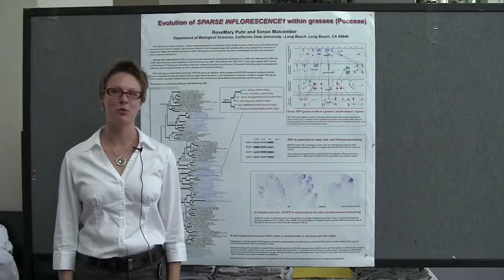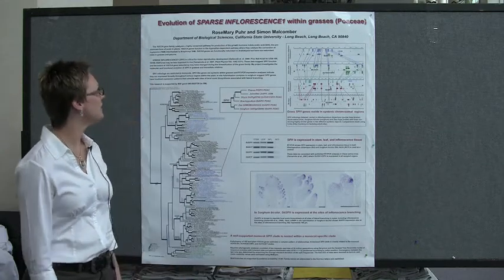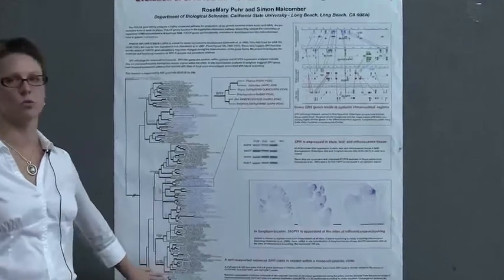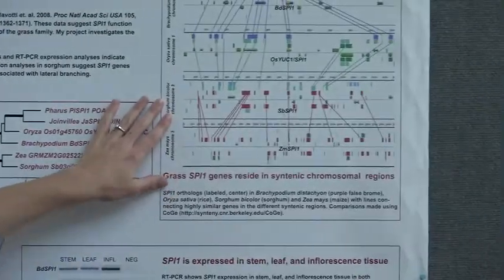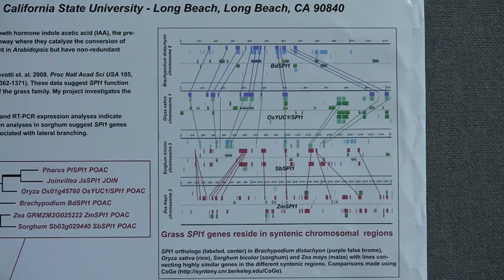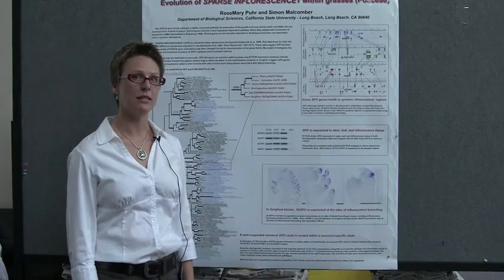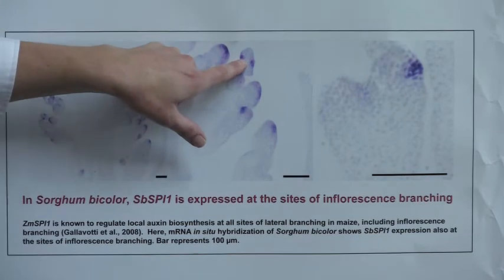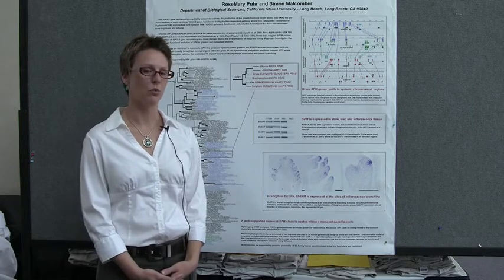Rosemary Puhr - Botany 2010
Evolution of the YUCCA-like flavin monooxygenase SPARSE INFLORESCENCE1 lineage within flowering plants. Co-author: Simon Malcomber

The phytohormone auxin is known to regulate many aspects of plant development and is essential for the growth of all lateral structures. The YUCCA family of flavin monooxygenase (FMO) genes catalyzes one of the main pathways in the production of the auxin, indole acetic acid (IAA). One YUCCA gene, SPARSE INFLORESCENCE1 (SPI1), has been shown to regulate inflorescence branching in maize, but the SPI1 ortholog in rice, OsYUC1/SPI1, is reported not to have an obvious inflorescence phenotype suggesting that SPI1  function may have diversified within the grass family. Previous phylogenetic analyses have identified a monocot specific clade of SPI1 genes, but our analysis of 182 YUCCA-like FMO genes provides weak support for a eudicot and monocot SPI1 clade that also includes the Arabidopsis YUCCA1 and YUCCA4 genes, plus the tomato and petunia FLOOZY  genes. Genomic analyses will be presented to investigate evidence of conservation of gene synteny in chromosomal regions surrounding SPI1 co-orthologs, and comparative analyses of SPI1  expression in diverse plant taxa will be presented to investigate the extent of expression diversification. Together these data will provide new insights into the evolution of YUCCA genes and their possible role in driving the diversification of plant morphological form.